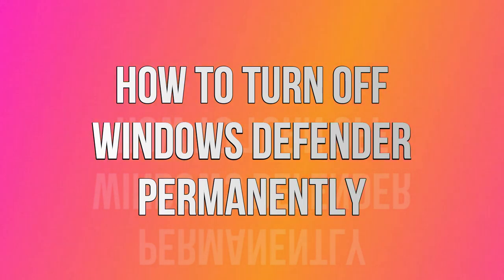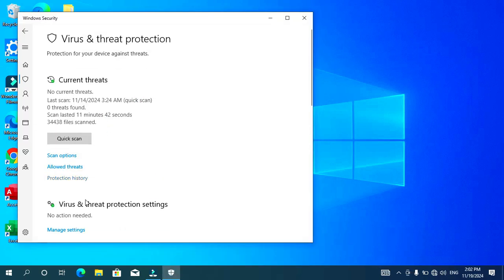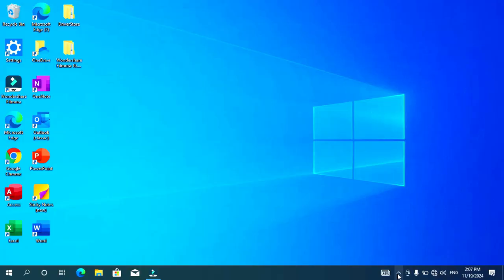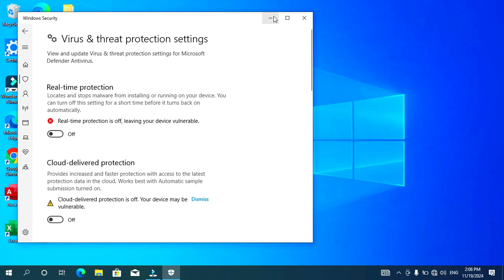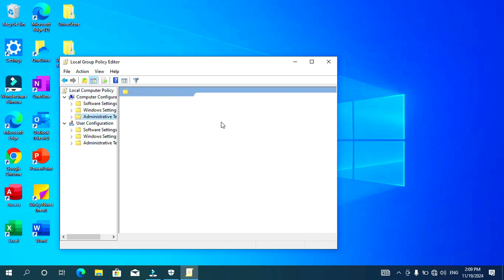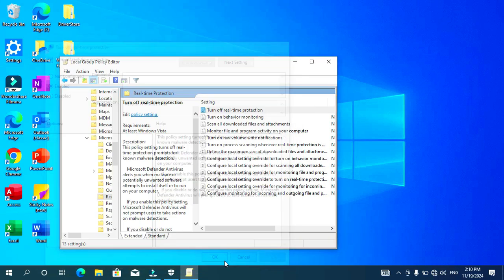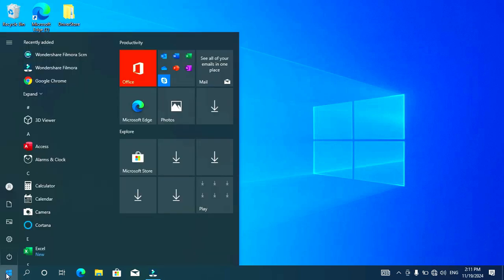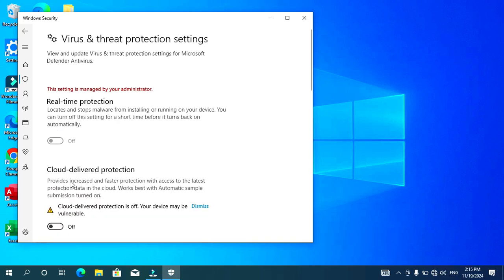How to turn off Windows security permanently on Windows 10 and Windows 11.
The Microsoft security in Windows 10 and 11 turns back on after it has been turned off  and the computer is rebooted.

In this video, we will show you how to permanently turn off Microsoft  Windows Security to avoid the deletion of essential files.

If you're looking to disable this feature, this video will guide you through the process step by step.